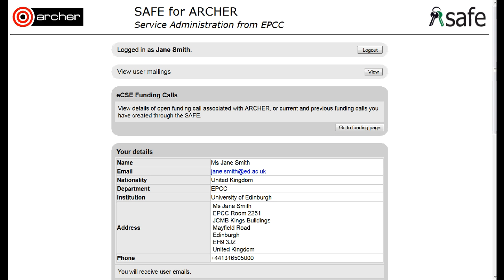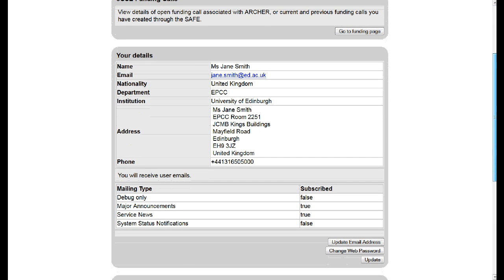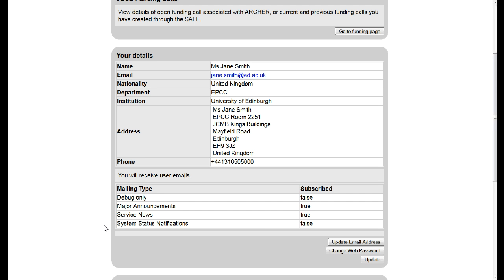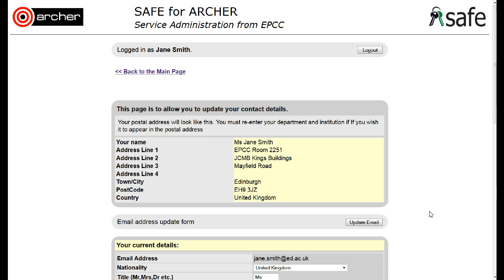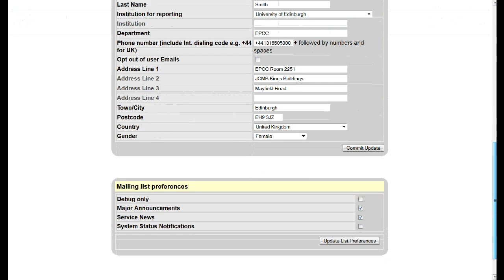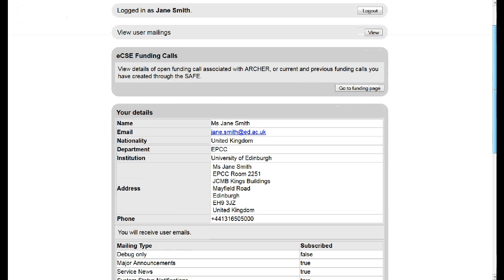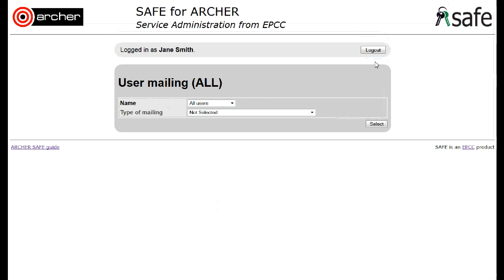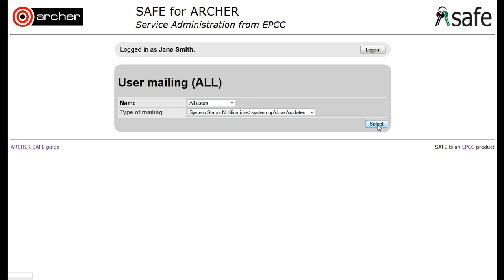ARCHER SAFE User guide: 08 User Mailings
users.php#mailings